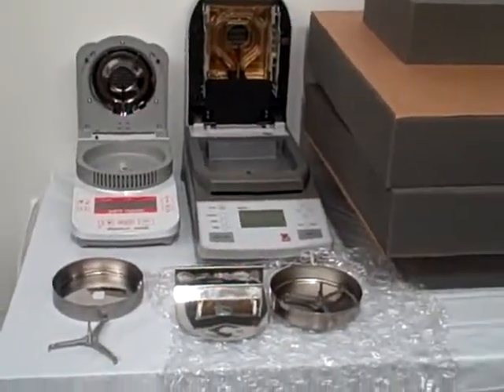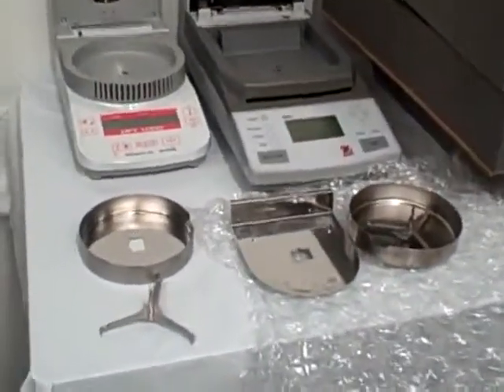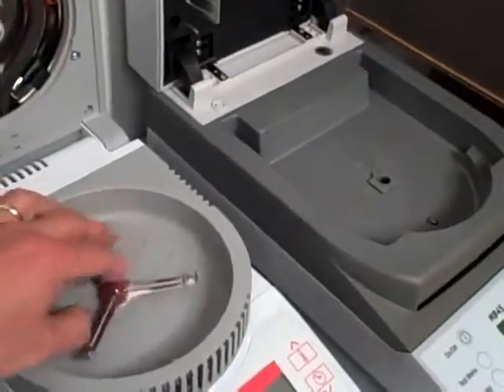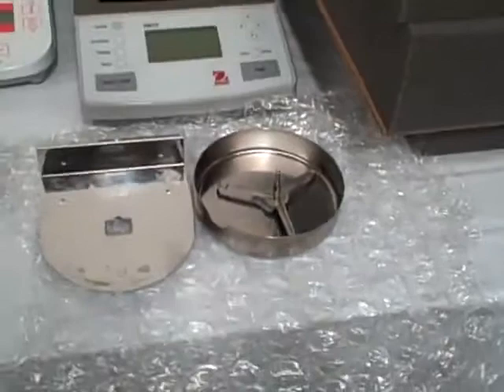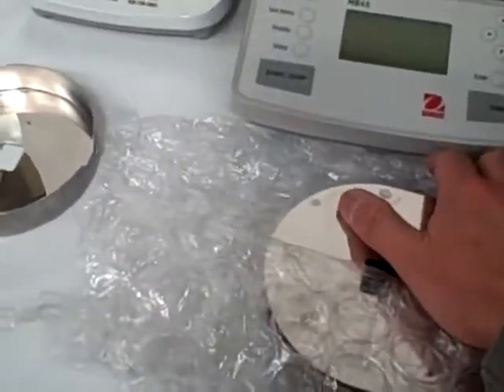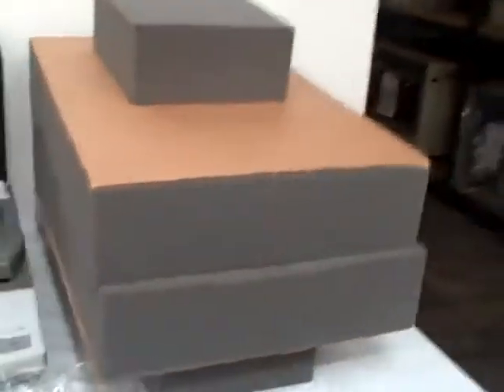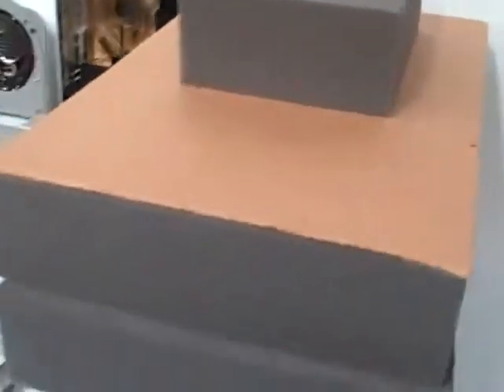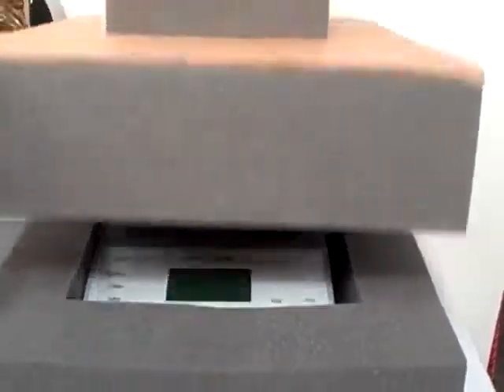Shipping Instructions for Ohaus MB23 & HFT SD